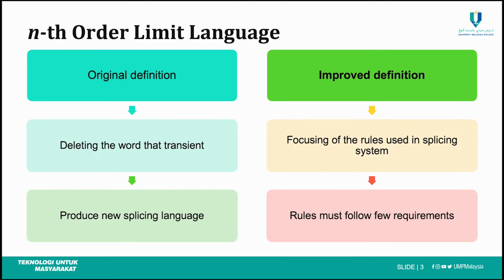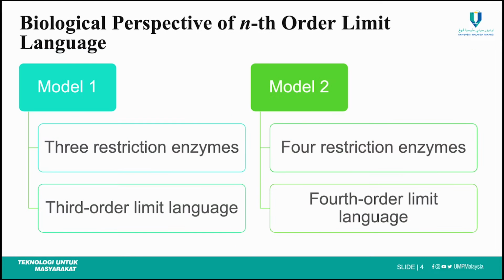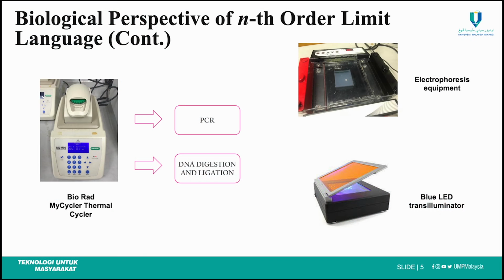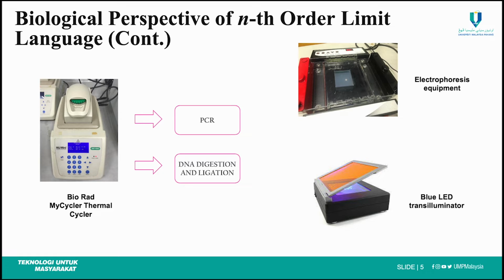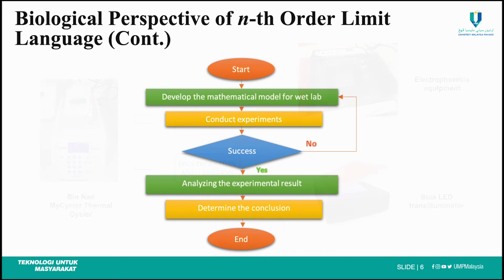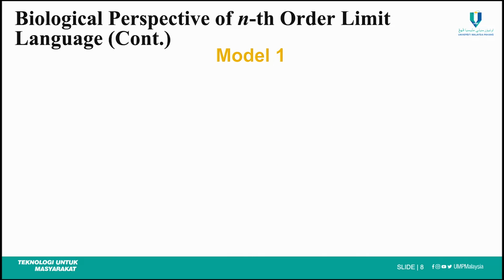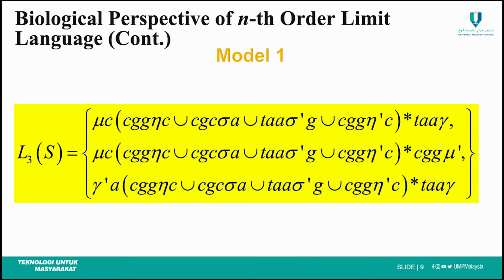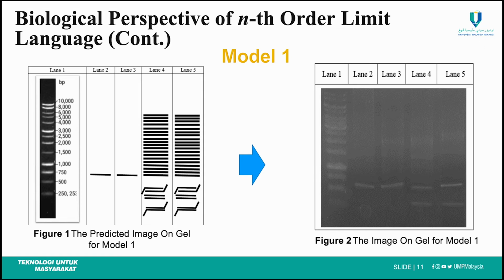CITREx 2022 - Biological Perspective of n-th Order Limit Language (with background music)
This is a video our inventors developed for CITREx 2022. The result will be announce on 11 March 2022. Wish us the best!